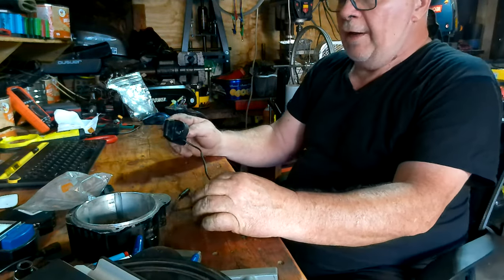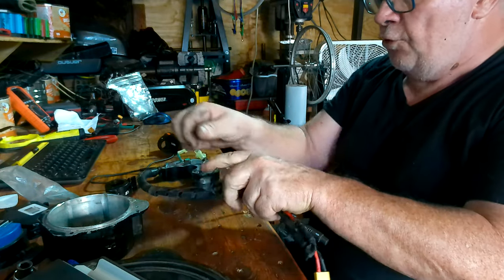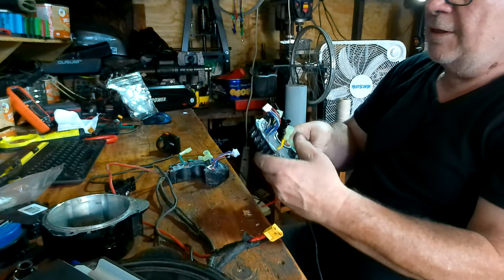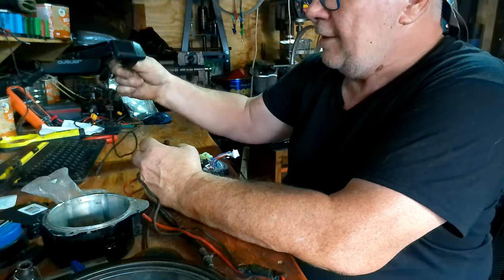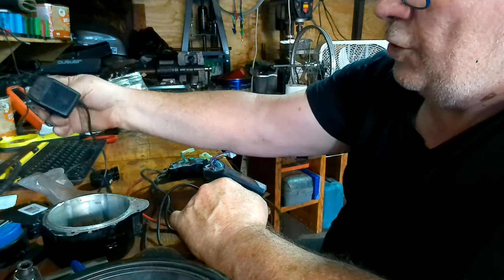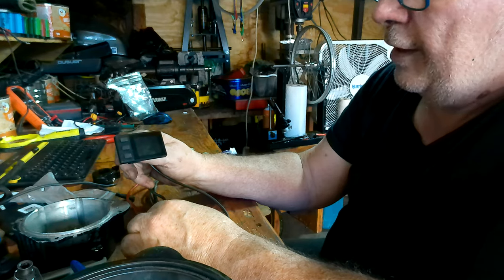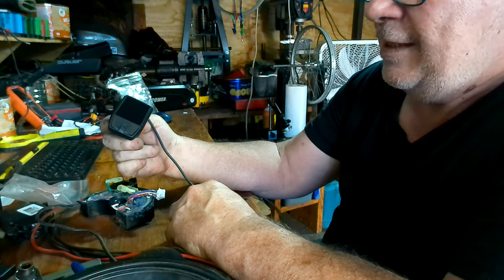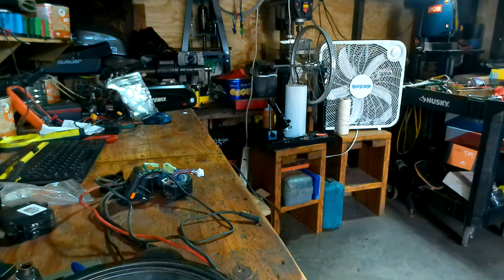DZ41 Display UPDATE JUNK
This display is really that bad and the company that sell them DO NOT care what it takes out when it DEAD SHORTS .
All 3 pieces are bad and JUNK now
1. Controller
2. Throttle
3. DZ41 Display